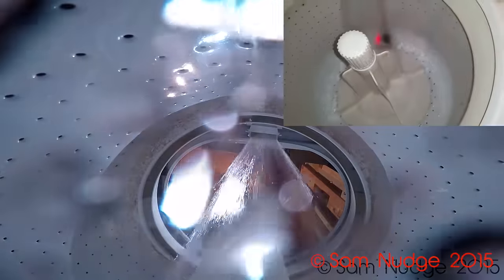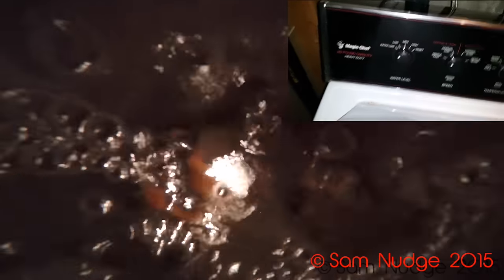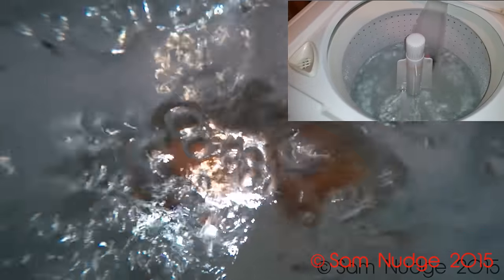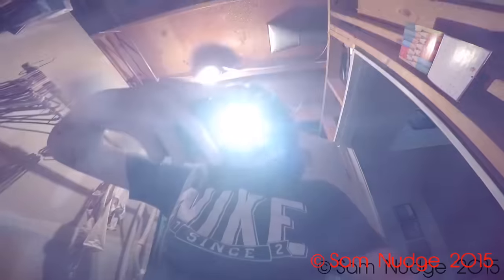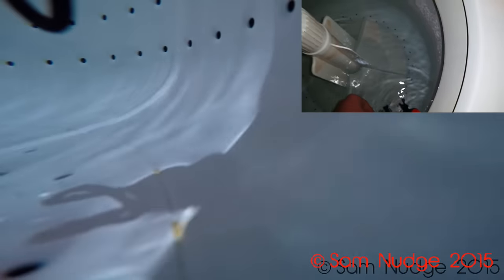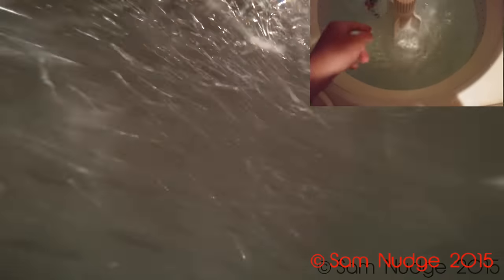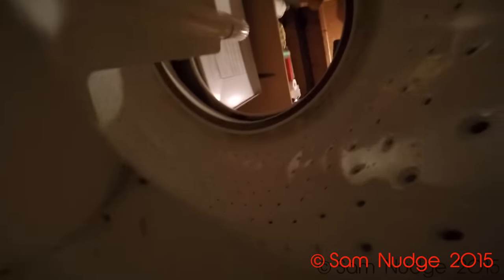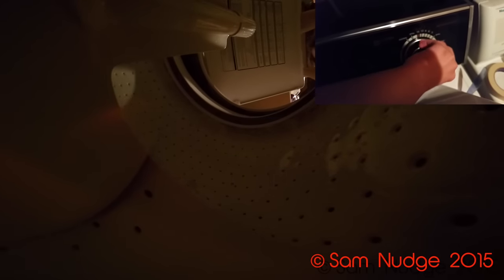GoPro Inside Magic Chef 20 Pound Washing Machine | From Sheer Boredom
Here's another pointless GoPro video. Enjoy!

Song in intro: Aftershock by DaSamNudge
Song in outro: Nothing Left (Tsunami One Remix) by DJ Icey

Camera used: Blue Samsung Galaxy S5.
Video editor used: Final Cut Pro 10.2.1